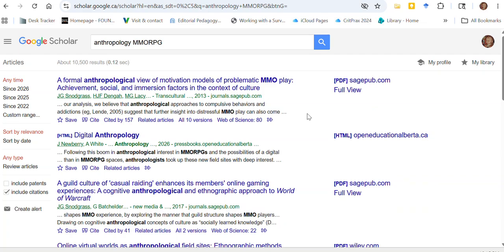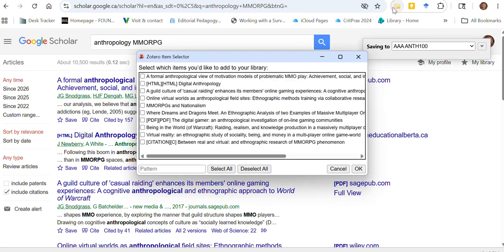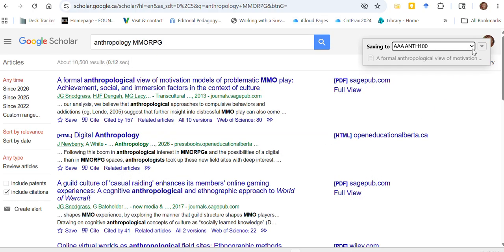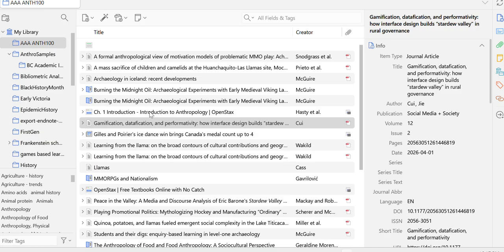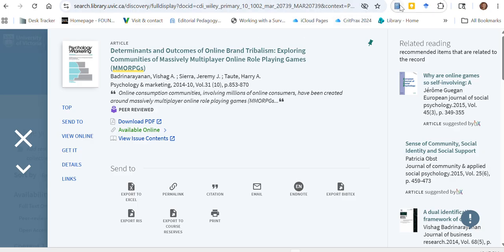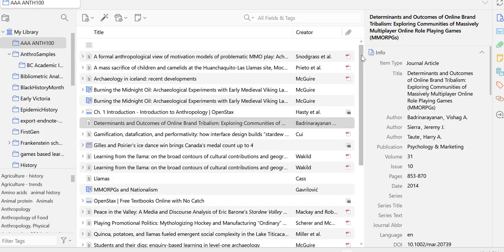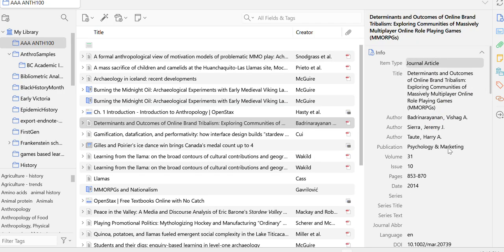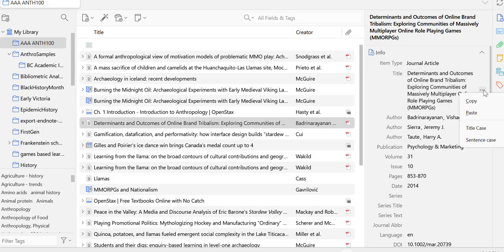Zotero Demo: Gathering Sources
A quick look at how to add sources in Zotero, with some pro tips for ensuring success.